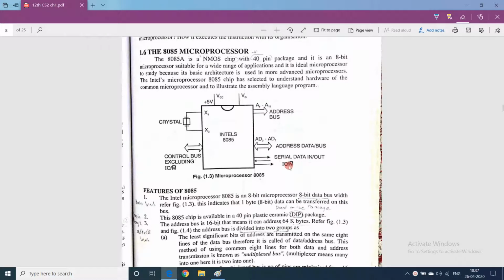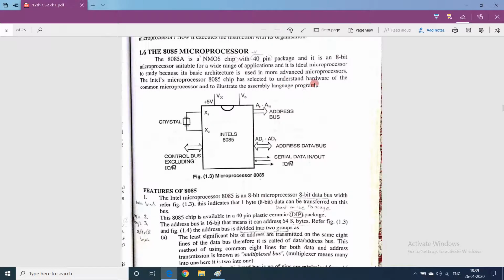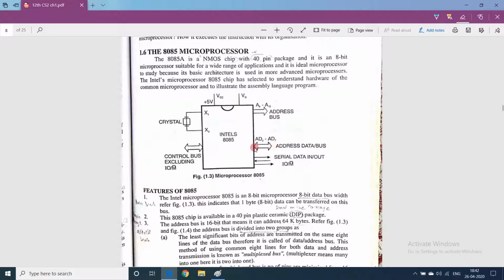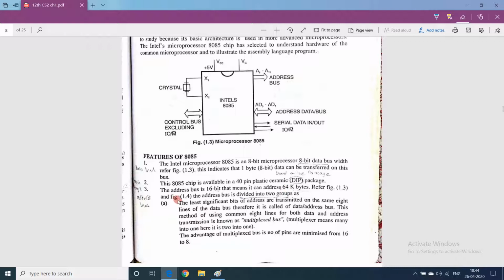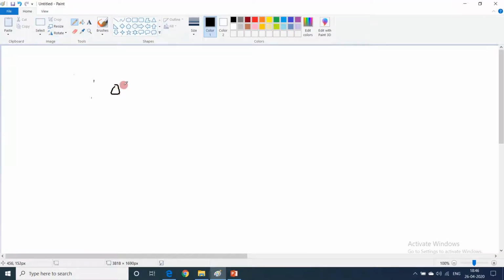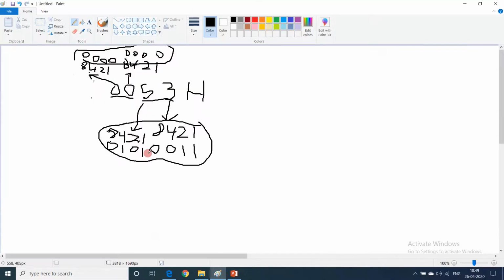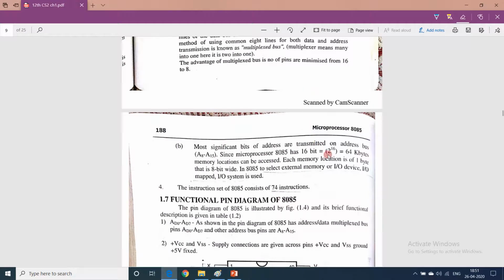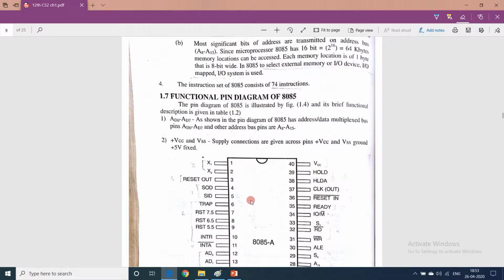12th CS2 Lecture 4 Ch1 Maharashtra Board (HSC)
The 8085 Microprocessor - Features of 8085 Maharashtra Board (HSC)